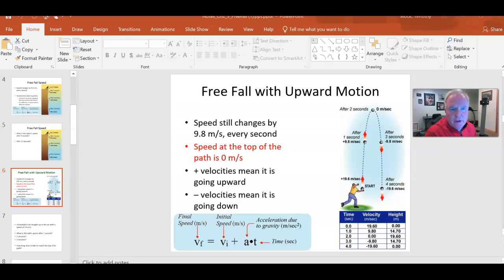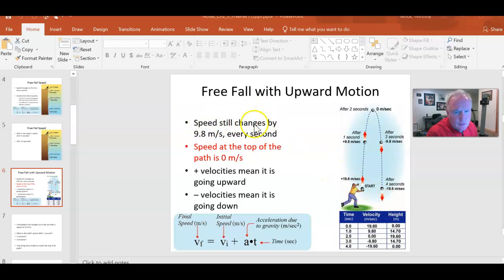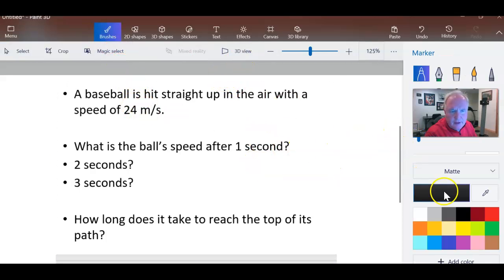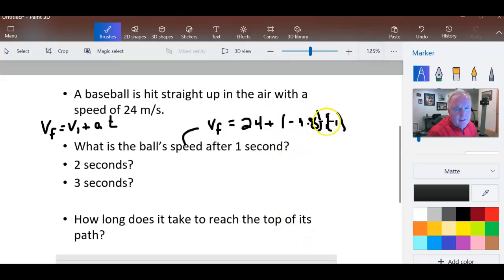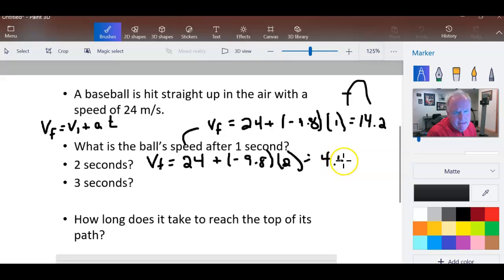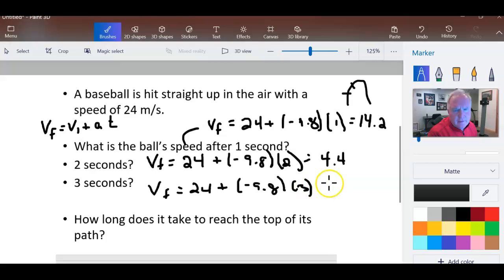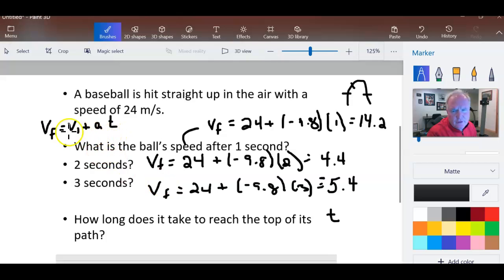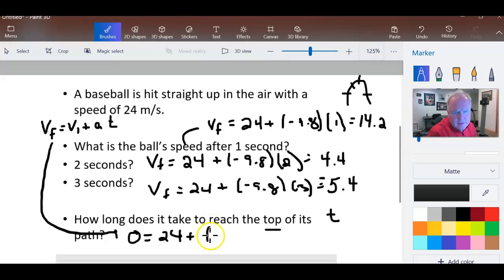2.11 upward Velocity